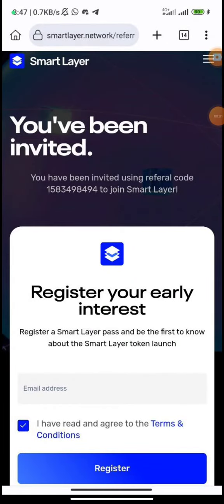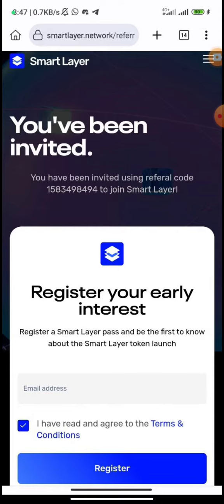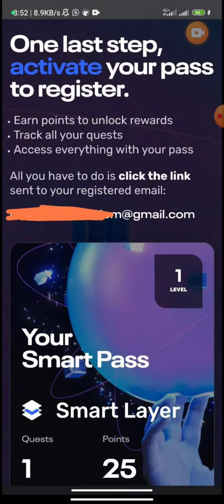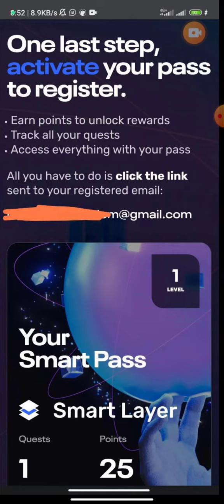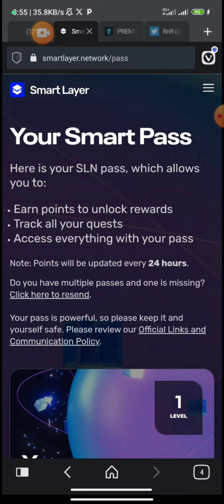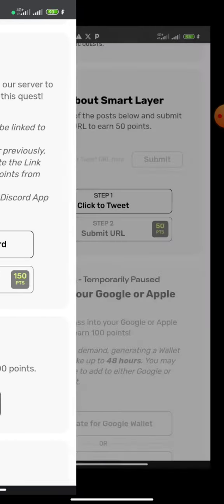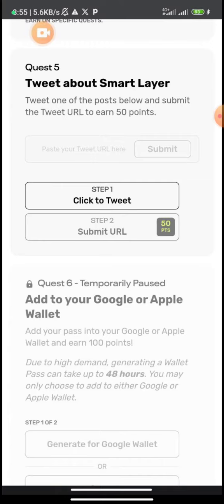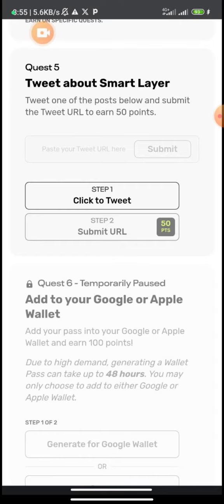How to Smart Layer Network Pass (Possible Airdrop?)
The Smart Layer Network! This network is designed to provide you with a seamless and secure experience when it comes to managing your digital assets. With the Smart Layer Network Pass, you can enjoy exclusive access to the network's features and benefits.

To sign up for the Smart Layer Network Pass, please follow these steps:

1.
2. Submit your email and sign up.
3. Verify your email. You will get 50 points.
4. Complete the remaining quests to earn more points.

I hope this helps! Let me know if you have any further questions.